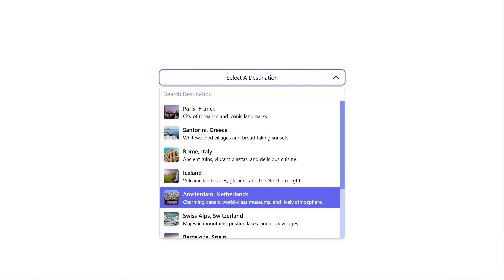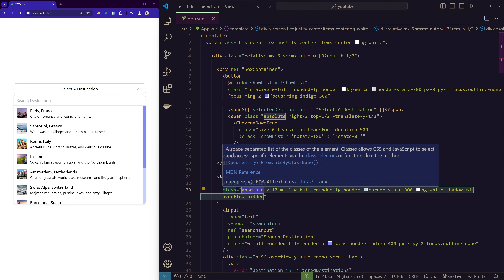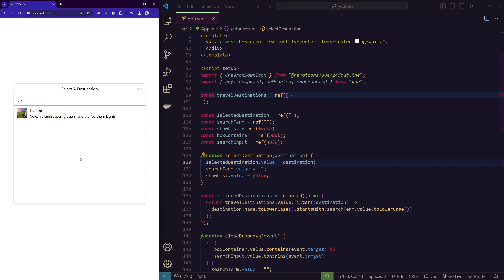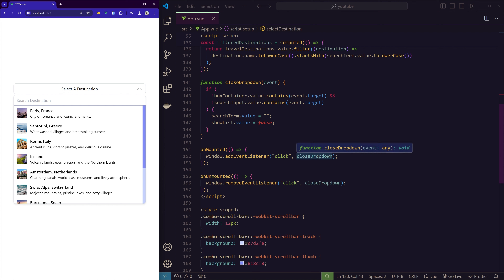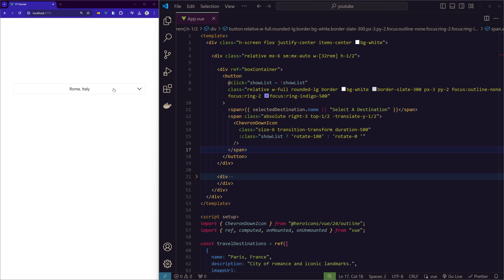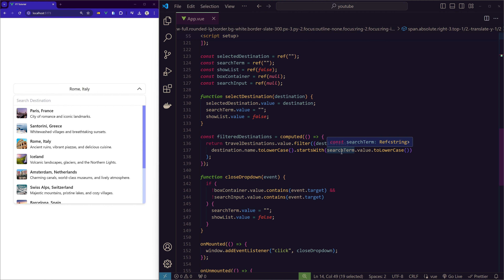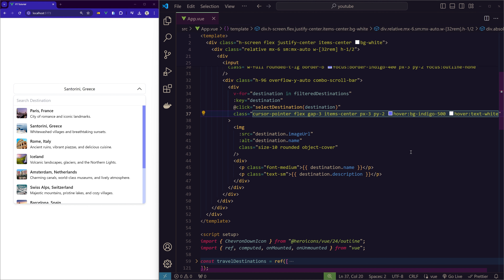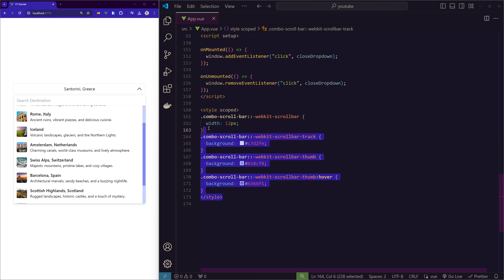Level Up Your Combo Box Design with Images & Descriptions using Vue.js & Tailwind CSS 🖼️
Ready to take your combo box from basic to beautiful? Learn how to add images and descriptions to your Vue.js combo boxes. Perfect for travel sites, e-commerce, you name it! Let's get it! 👇

Timestamps:
00:00 Intro
00:20 What We Will Build
00:45 Get the Code
00:55 Code Explanation
06:55 Custom Scroll Bar
07:40 Outro